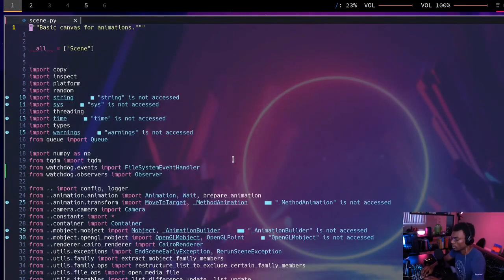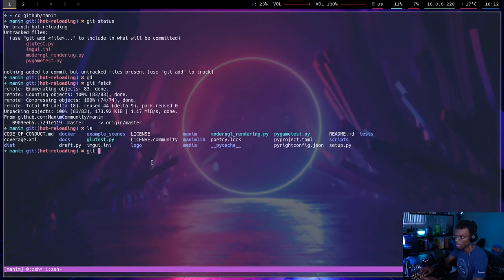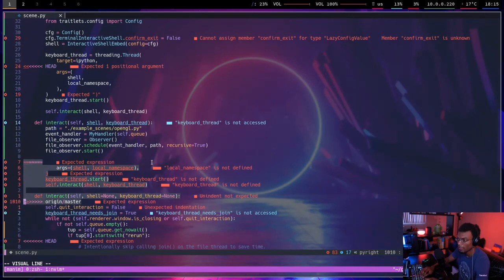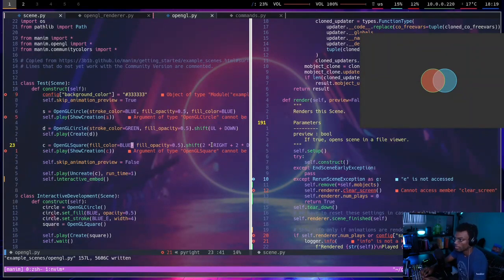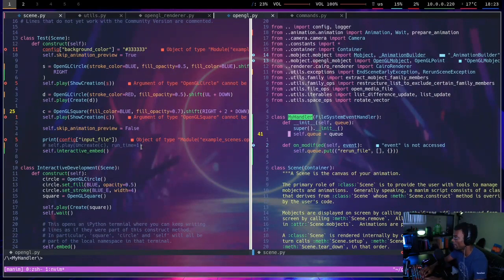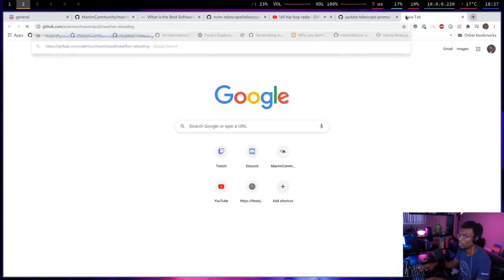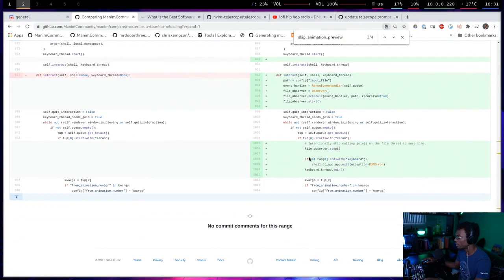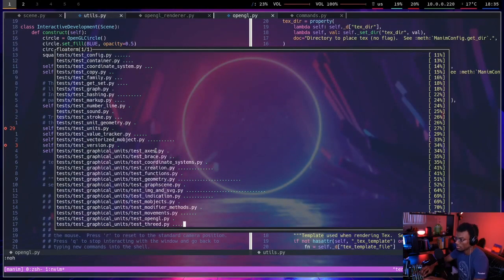Hit a bug in Imgui :( PRing hot reloads then shader stuff (Part 1)